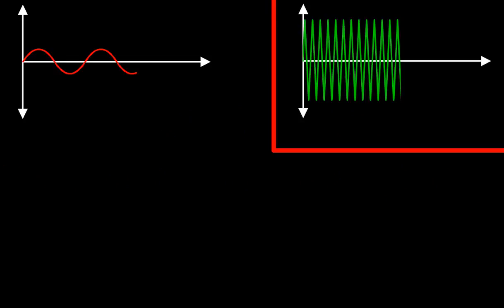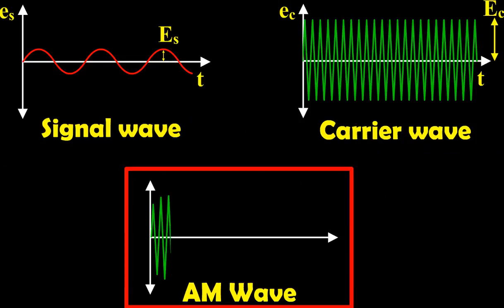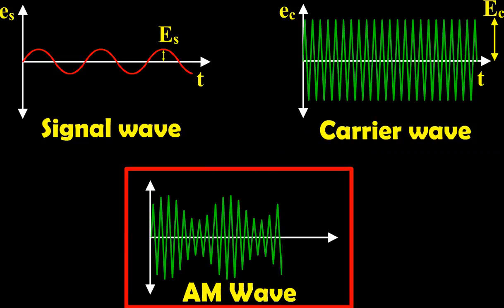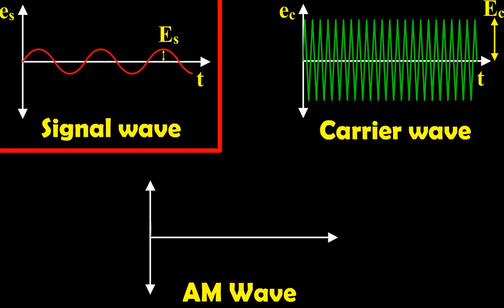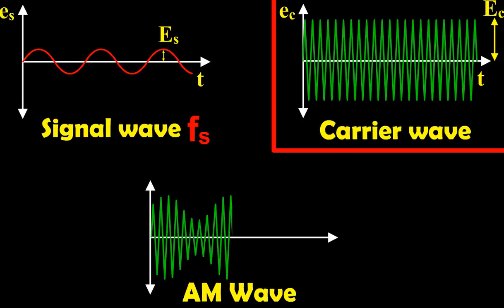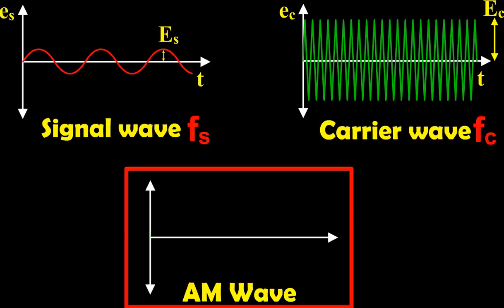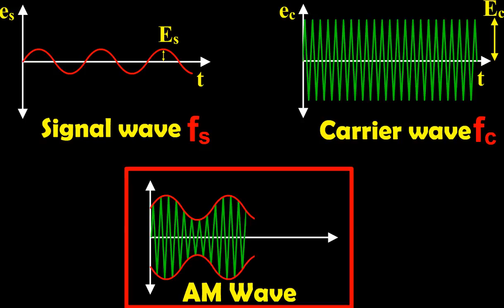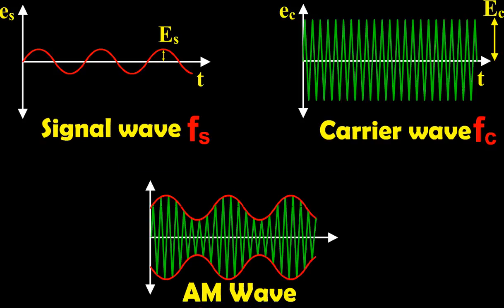Define Amplitude Modulation (AM) | Physics Video in English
Amplitude modulation (AM)
When the amplitude of high frequency carrier wave is changed in accordance with the intensity of the signal, the process is called amplitude modulation. In the amplitude modulation, only the amplitude of the carrier wave is changed. The frequency and the phase of the carrier wave remains constant. Animation shows the principle of amplitude modulation, audio electrical signal of frequency fs,constant amplitude with frequency fc.
the amplitude modulated wave. It is to be noted that the amplitudes of both positive and negative half cycles of carrier wave are changed in accordance with the signal. Thus the
amplitude of the modulated wave possesses the frequency of the audio signal wave.